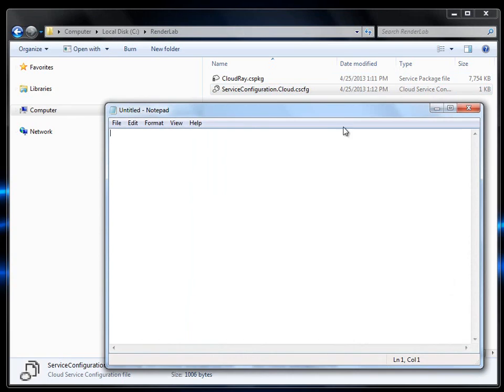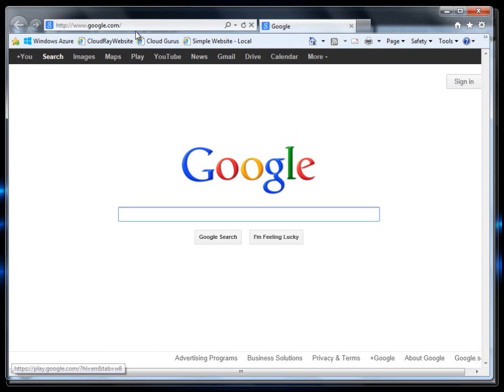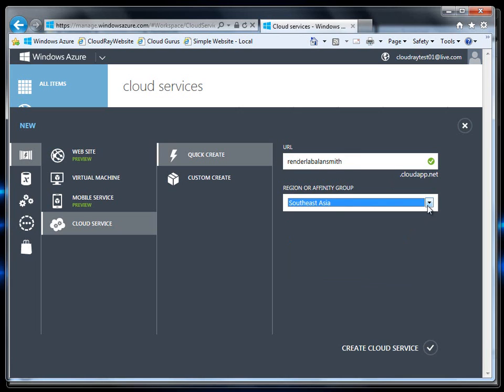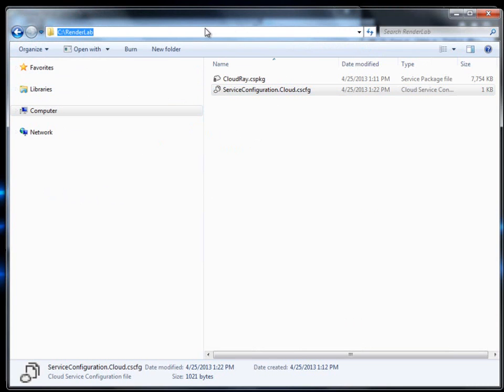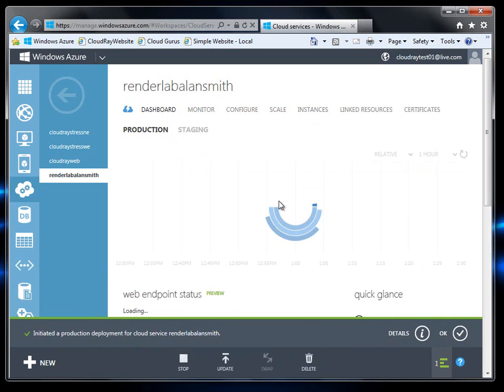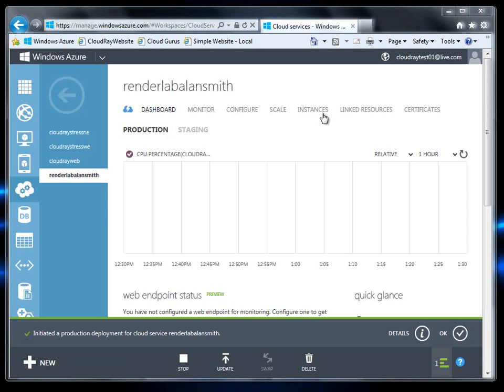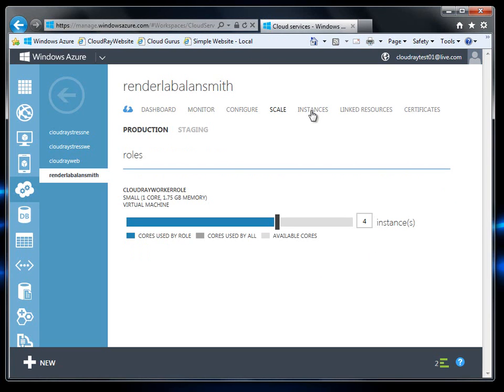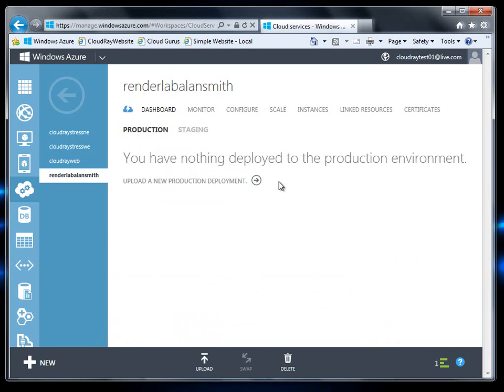Global Render Lab -- Configuring and Deploying the Deployment Package to Windows Azure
This webcast walks through the process for configuring and deploying the deployment package to Windows Azure for the Global Render Lab that will run during the Global Windows Azure Bootcamp.